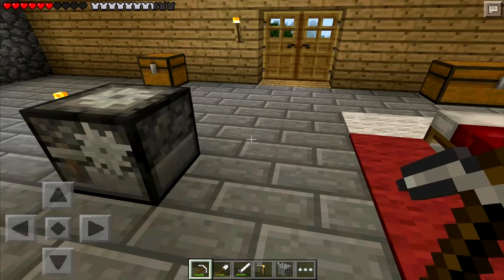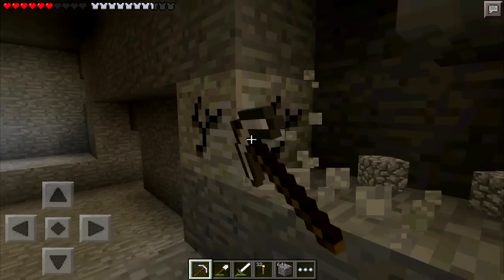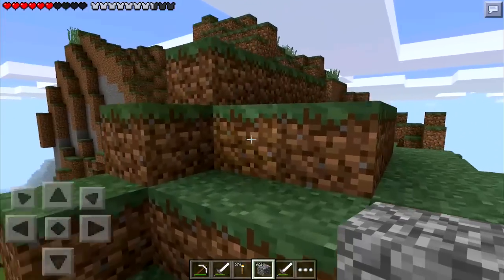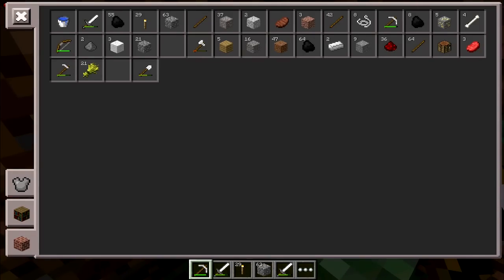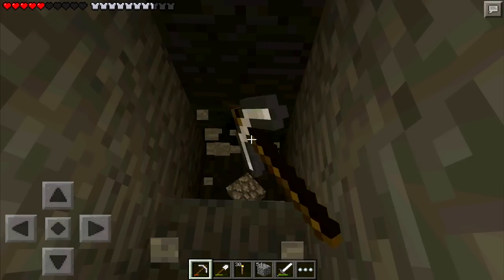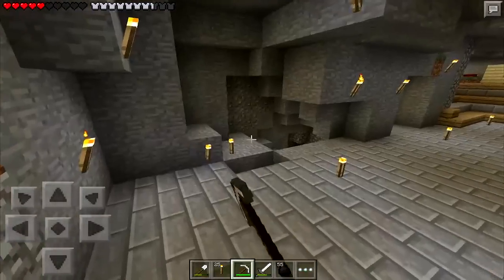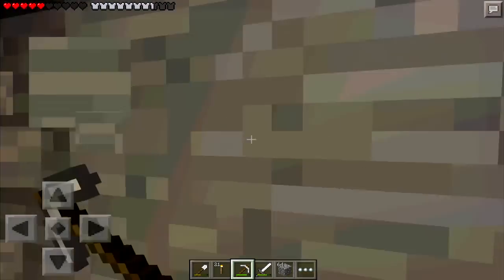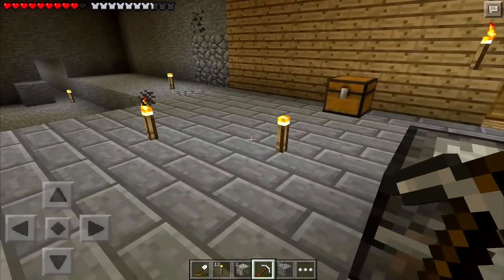[0.10.5] Minecraft PE | Lets Play! | CASTLE ? [34]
► Minecraft PE News!

Don't forget to drop a comment! I reply to as many as I can! Have fun down there ;)